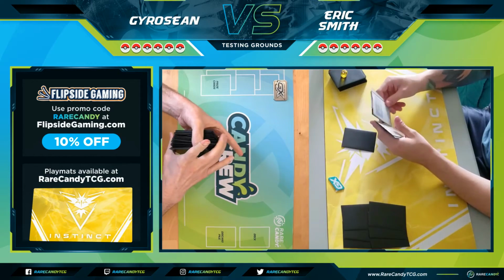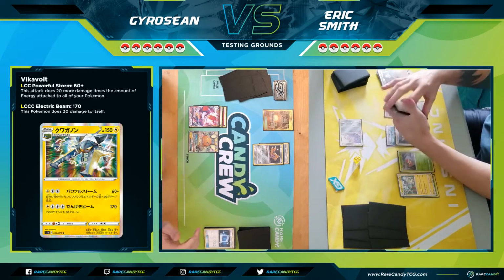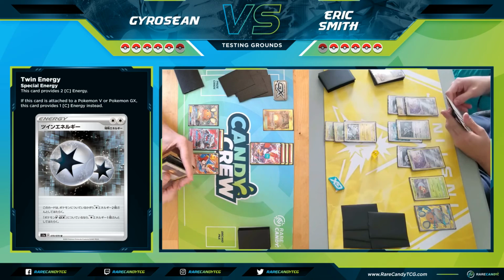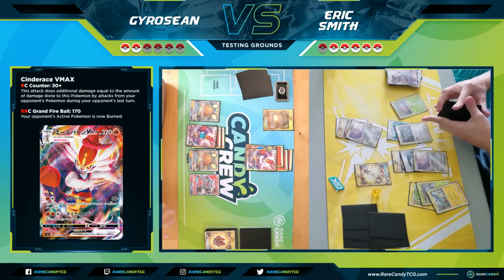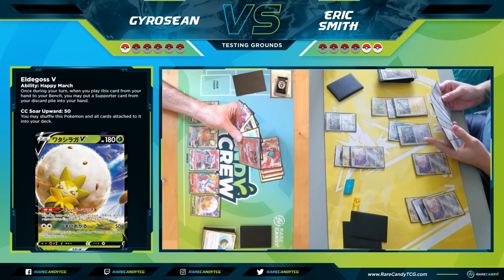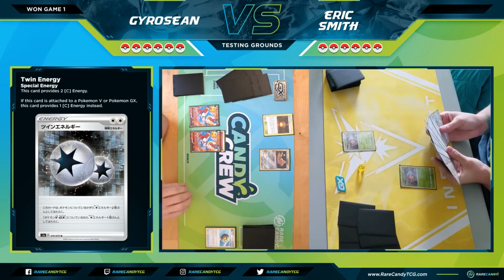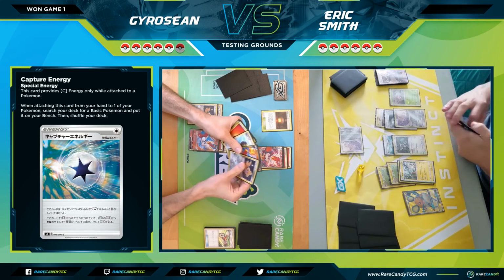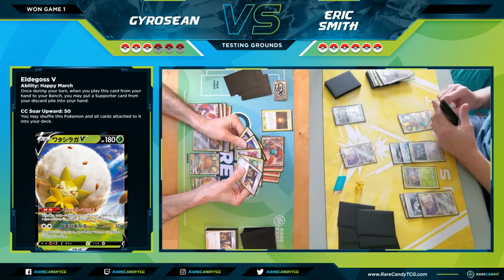Cinderace VMAX VS Vikavolt | Testing Grounds - Rebel Clash Decks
Testing with decks from the Rebel Clash set is now underway, this time Cinderace VMAX and Vikavolt.

The first Rebel Clash deck is based around the new Cinderace VMAX, one of the tankiest Pokemon that can abuse the Welder engine up until this point. The other Rebel Clash deck is based around the new Vikavolt. Much like Vikavolt UNB it can abuse the powerful Charjabug we have in format to quickly get powered up and hit for big damage. We try both decks out in some Pokemon tabletop games. Thanks to Kamex for the music.